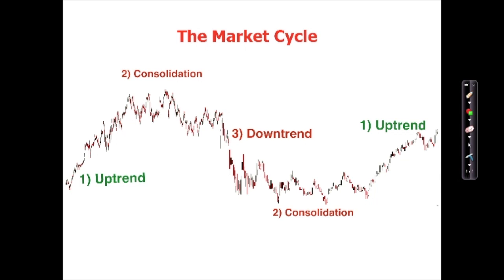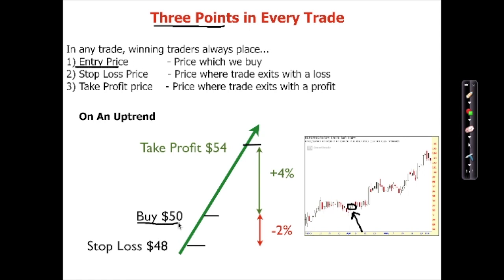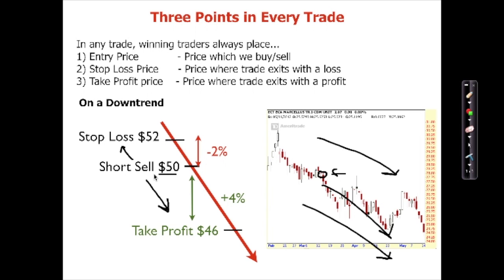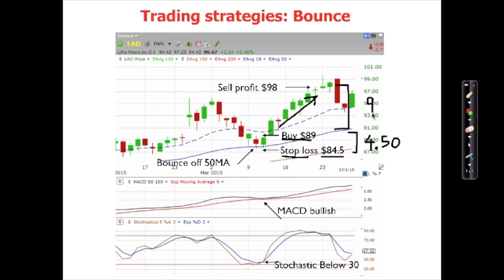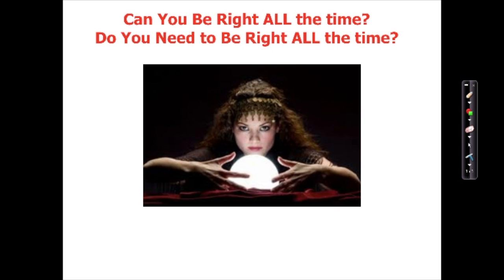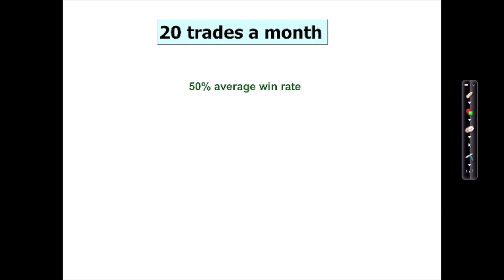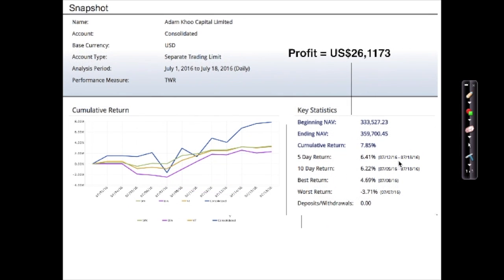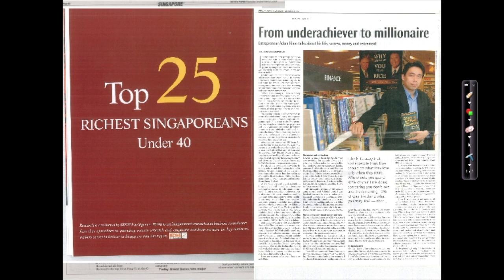Trading Your Way to Financial Freedom Part 2